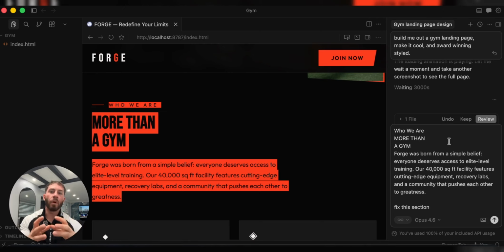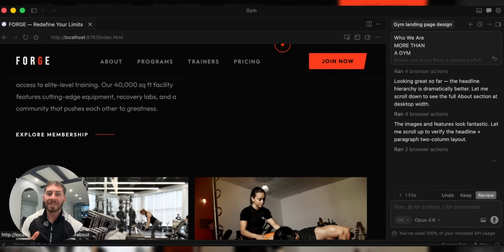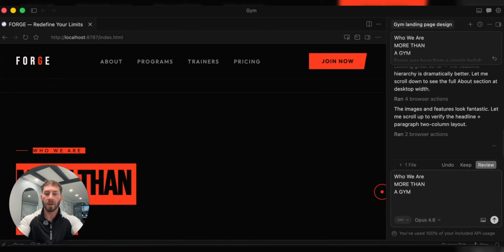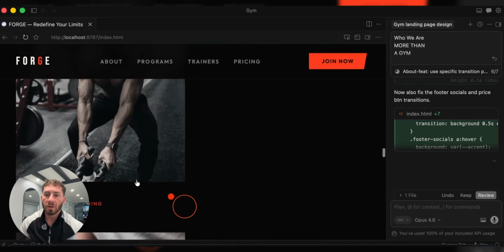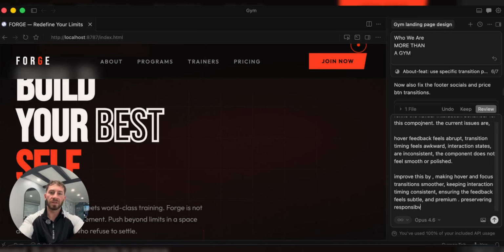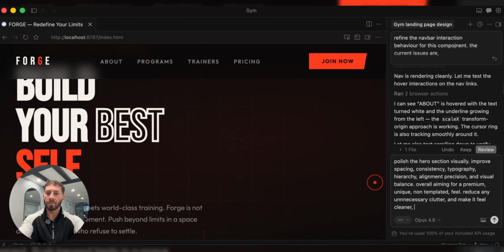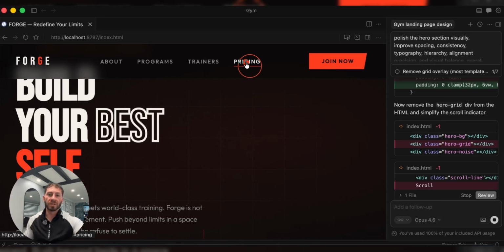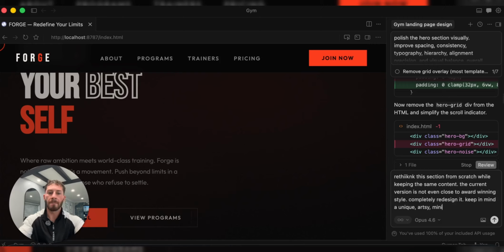PART - 17 How To Build $5K–$20K Websites Without Coding (Full Beginner Tutorial)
How To Build $5K–$20K Websites Without Coding (Full Beginner Tutorial) PART - 17